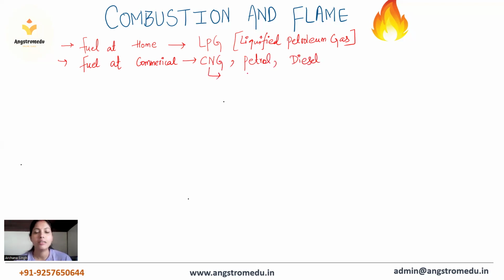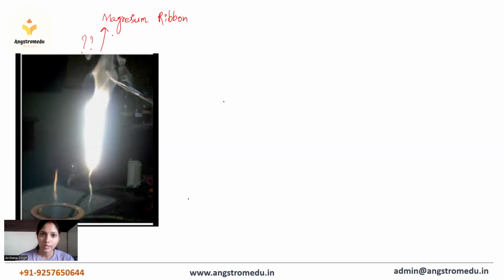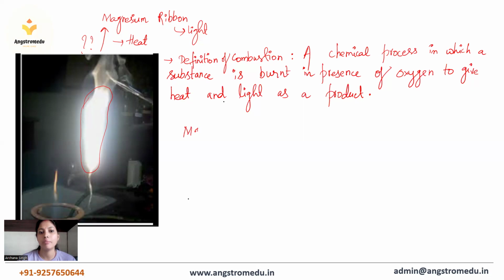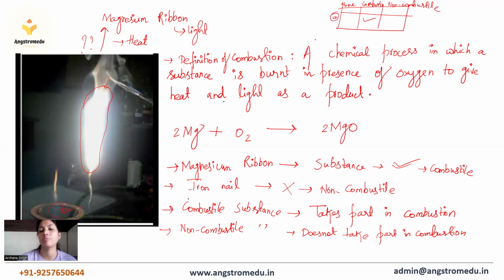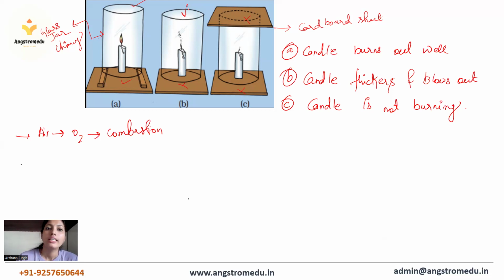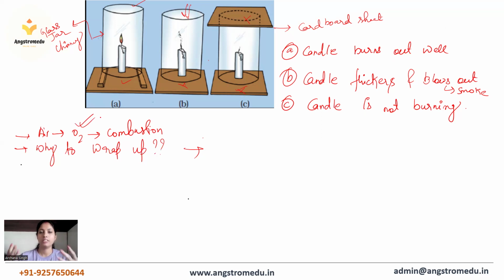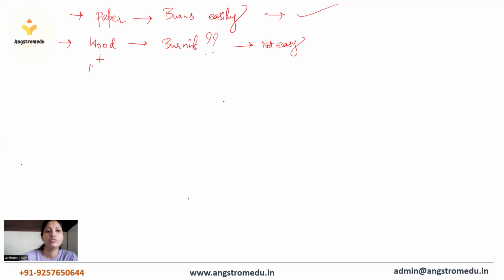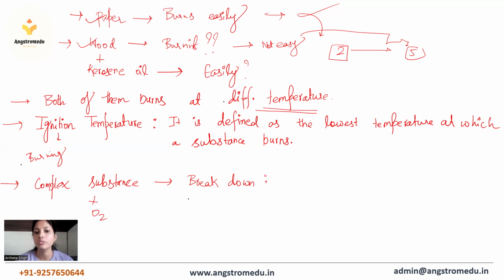"Igniting Knowledge: Explore Combustion and Flame with Angstrom Education Pvt. Ltd.!"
🔥 Dive into the Science of Combustion and Flame with Angstrom Education Pvt. Ltd.! 🔥

Are you fascinated by the mesmerizing dance of flames and the science behind combustion? Join us as we illuminate the mysteries of combustion and flame in our comprehensive course offered by Angstrom Education Pvt. Ltd.!

Designed for students seeking a deeper understanding of the chemistry and physics of combustion, our course covers everything from the basics to advanced concepts. Through engaging lectures, captivating demonstrations, and hands-on experiments, students will explore the mechanisms, characteristics, and applications of combustion and flame.

From understanding the chemical reactions involved in combustion to exploring the factors that influence flame behavior, our experienced instructors provide clear explanations and real-world examples to make complex concepts accessible and engaging. Whether you're a high school student intrigued by the science of fire or a budding scientist exploring the frontiers of combustion research, our course caters to learners of all levels.

At Angstrom Education Pvt. Ltd., we are committed to fostering a supportive learning environment where curiosity thrives and knowledge flourishes. With personalized attention, interactive discussions, and a focus on critical thinking skills, we empower students to become confident and capable learners.

Don't miss out on this incredible opportunity to ignite your curiosity and explore the fascinating world of combustion and flame! Enroll in our course today and embark on a journey of discovery and understanding with Angstrom Education Pvt. Ltd.!